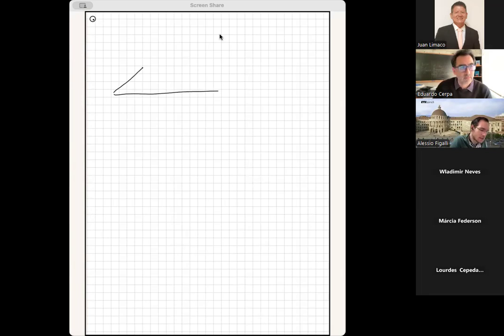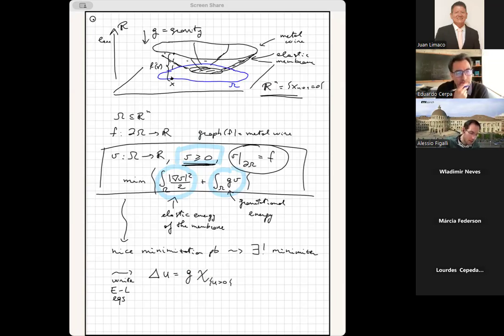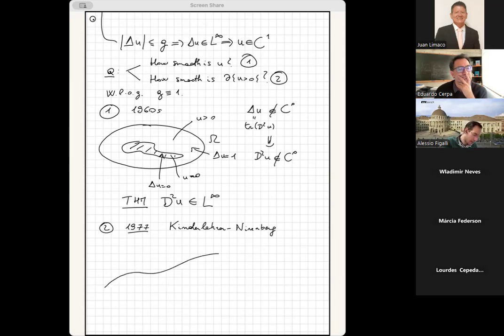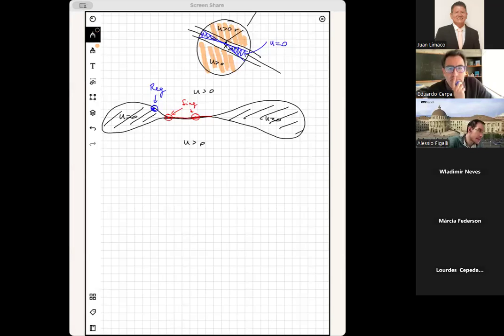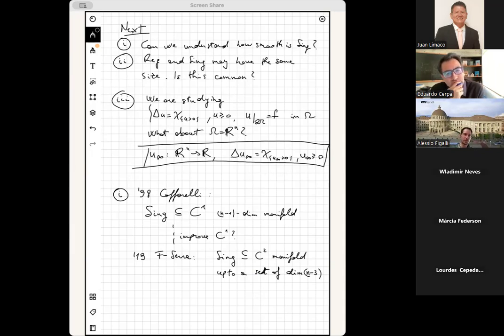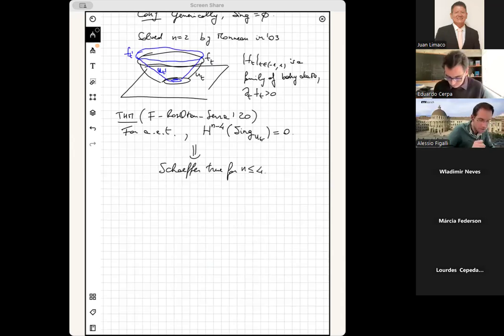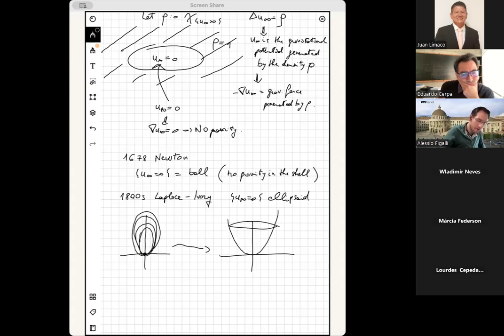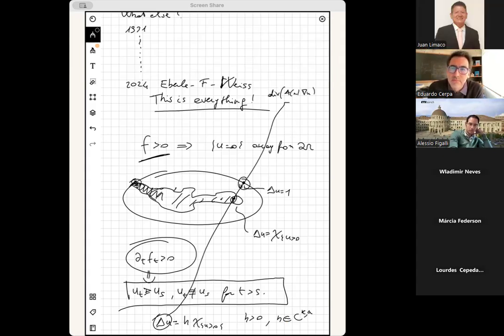ALESSIO FIGALLI-SESSÃO 115 SEMINARIO DE EDP E MATEMATICA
Neste vídeo apresentamos a excelente palestra do professor Alessio Figalli Titulada:Free boundary regularity for the obstacle problem